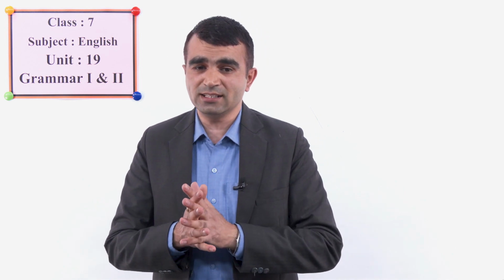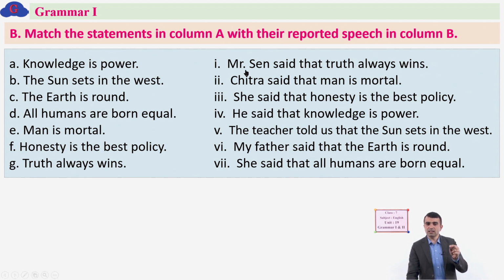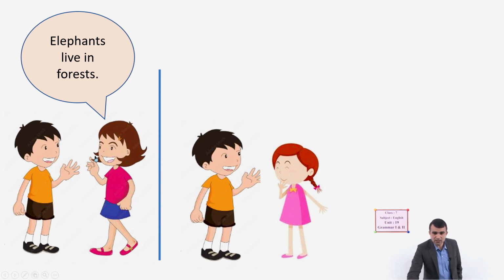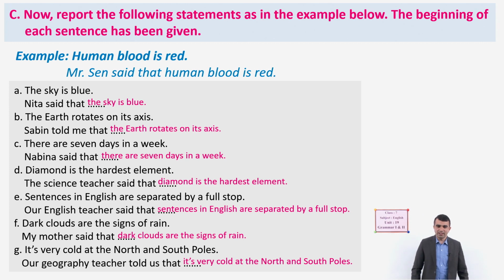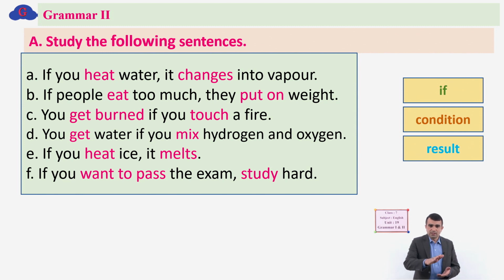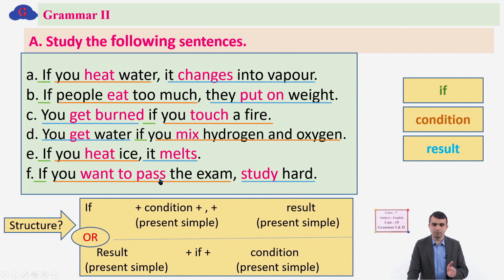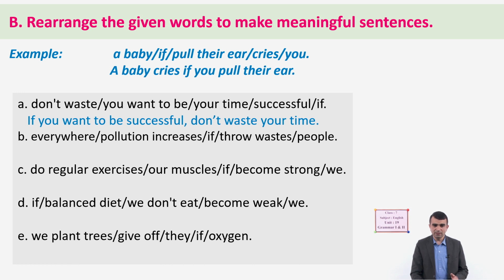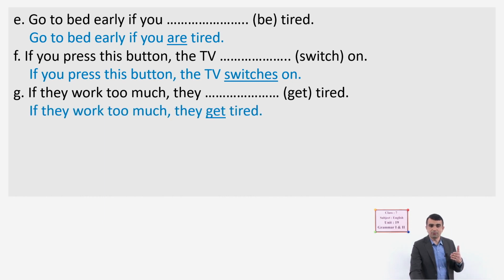87 Class 7 English Unit 19 Grammar I and II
Class: 7
Subject: English
Unit 19 Grammar I and II

सानोठिमी, भक्तपुर
© Center For Education and Human Resource Development
Sanothimi, Bhaktapur